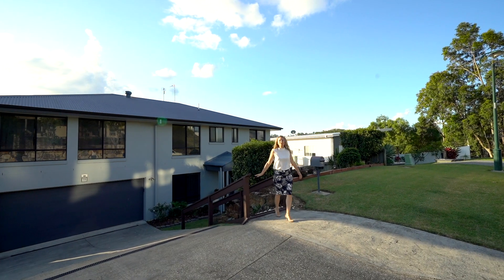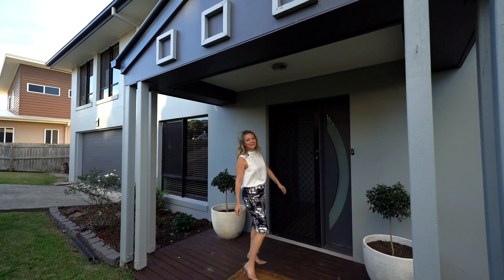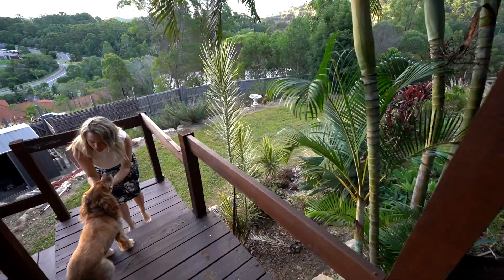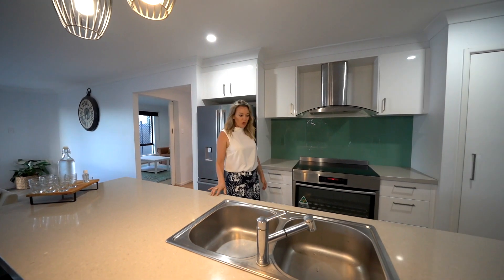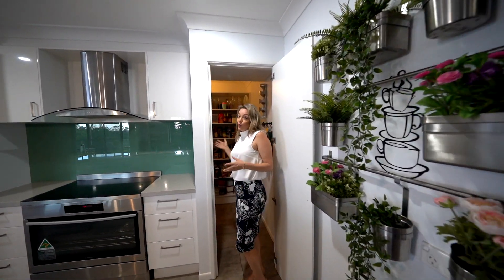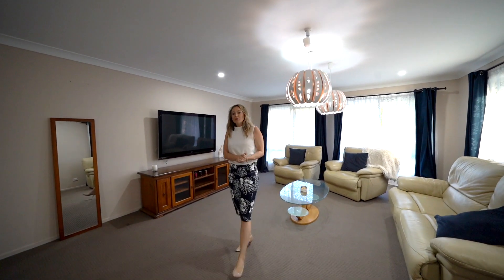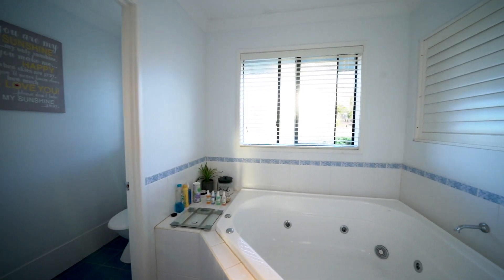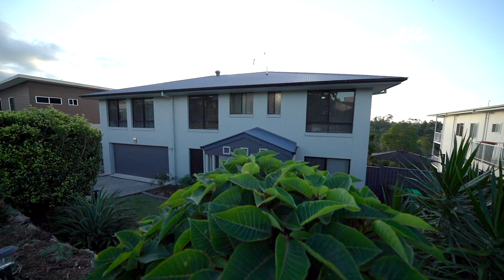59 Sky Royal terrace